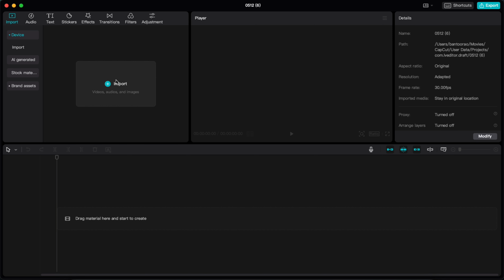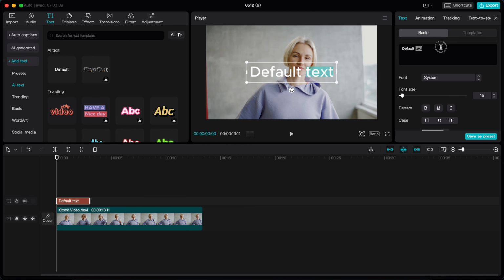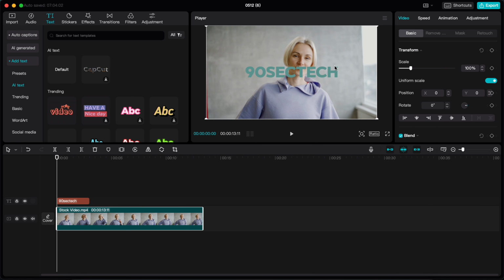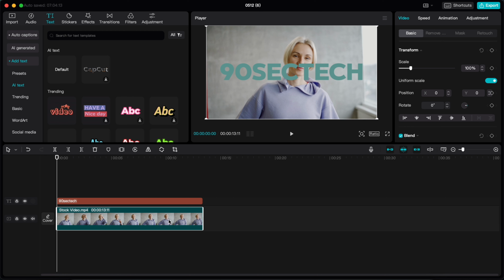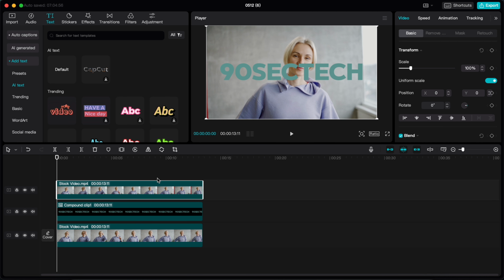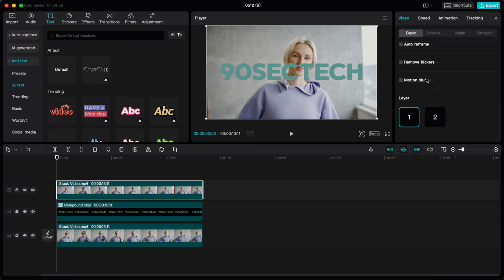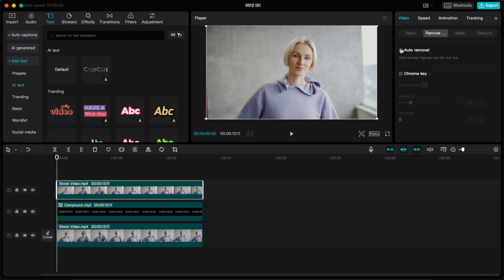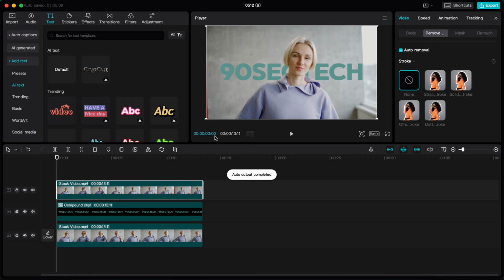Text Behind Objects in CapCut: The Easiest Method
Create stunning videos. Get CapCut free!

Learn how to create the amazing "text behind objects" effect in CapCut with this easy-to-follow tutorial! Make your videos stand out by seamlessly placing text behind people and objects.
Want to add a professional touch to your CapCut videos? This video will demonstrate the simplest method for achieving this popular effect.

Timestamps:

0:00 Introduction
0:06 Import Video
0:11 Add Text (Example: 90sectech)
0:16 Customize Font & Color
0:19 Adjust Duration
0:25 Duplicate Video Clip
0:32 Create Compound Clip
0:42 Place Duplicate Clip
0:47 Set Layer to "Layer Two"
0:53 Auto Removal (Remove BG)
0:59 Text Behind Objects Effect
1:03 Outro: Like, Subscribe, Bell Icon